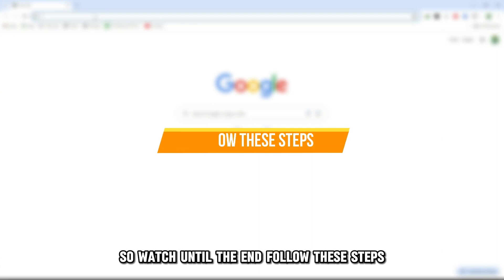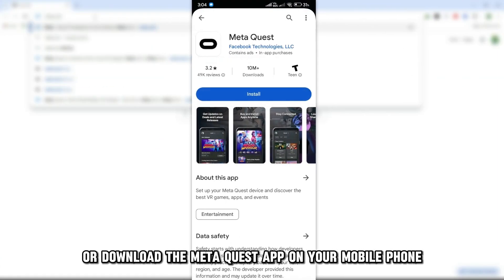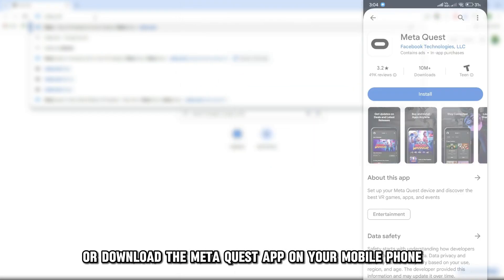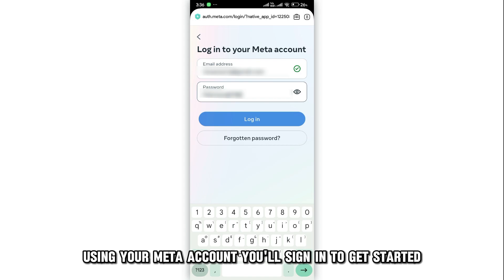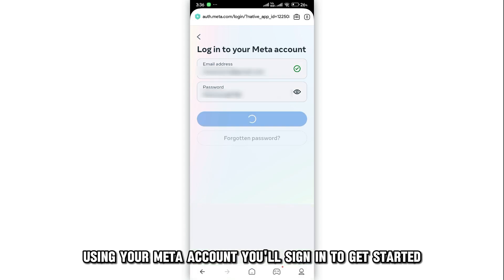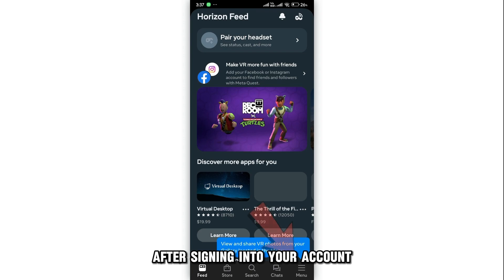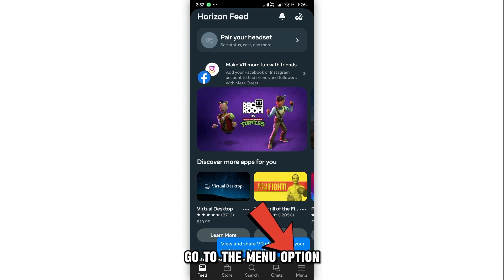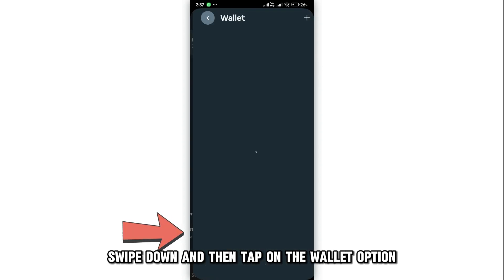How To Add Money To Oculus Quest 2 (How To Add Or Change Payment Method On Oculus Quest 2)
How To Add Money To Oculus Quest 2 (How To Add Or Change Payment Method On Oculus Quest 2). In this video tutorial I will show you how to add money to Oculus Quest 2.

• Go to meta.com or download the Meta Quest app on your mobile phone.
• Using your Meta account, you will sign in to get started.
• After signing into your account, go to the menu option.
• Swipe down and then tap on the wallet option.
• On the wallet, choose the Add to Wallet option or Add to Payment.
• Here you can choose any of the options between adding your PayPal account, using a gift card, or adding your credit card.
• Depending on the payment option you choose, you will be asked for your credit card information or PayPal account information which you have to key in and then tap on save.
• For the gift card, you have the option of redeeming your card.
• After, you can now use your gift card, PayPal, or credit card account to purchase at the Quest store.